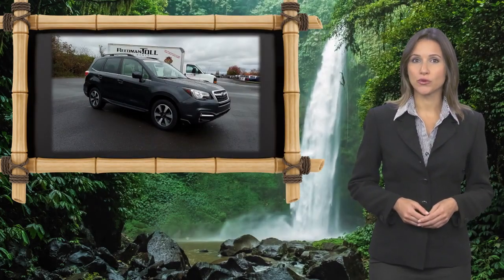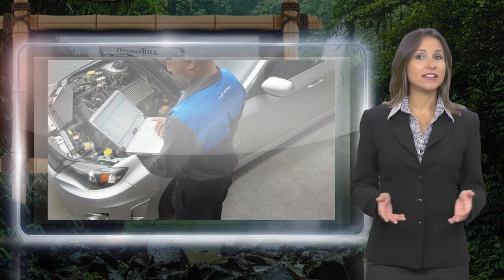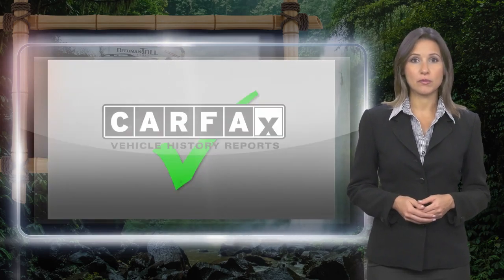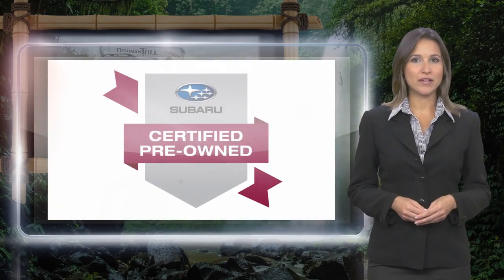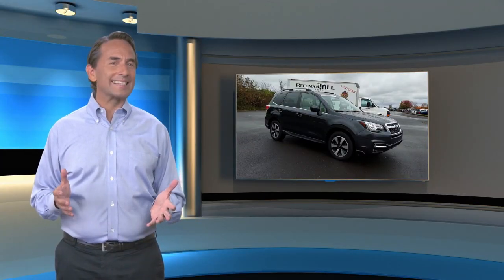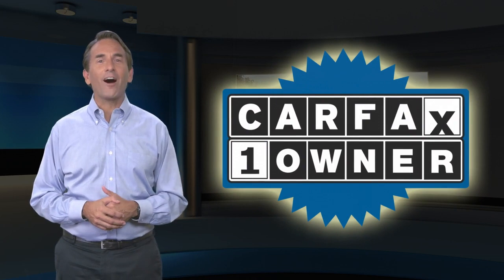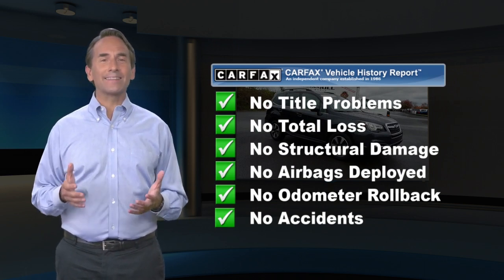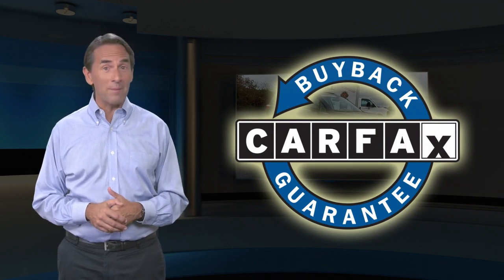Certified 2018 Subaru Forester Limited, Langhorne, PA 2005793A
Welcome to ReedmanToll Auto World, Langhorne, PA. EVERY VEHICLE PURCHASED AT REEDMANTOLL COMES WITH A 2 YEAR MAINTENANCE PLAN! We treat the needs of each individual customer with paramount concern. We know that you have high expectations, and as a car dealer we enjoy the challenge of meeting and exceeding those standards each and every time. Allow us to demonstrate our commitment to excellence! 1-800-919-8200 ; With this exceptional SUV, you'll get sport, utility, and comfort. The greater your fuel-efficiency, the less your carbon footprint. And with exceptional MPGs, this Subaru Forester treads ever so lightly on Mother Earth. This Subaru Forester features AWD. That means power and control delivered to all four wheels for maximum grip and improved handling. A Subaru with as few miles as this one is a rare find. This Forester Limited was gently driven and it shows. Added comfort with contemporary style is the leather interior to heighten the quality and craftsmanship for the Subaru Forester Limited. While every reasonable effort is made to ensure the accuracy of this information, we are not responsible for any errors or omissions contained in these pages. Please verify any information in question with dealer.

[RLVID:75797:f567a2ffb719c4dc:d1da8a11a0cf0afe:1]